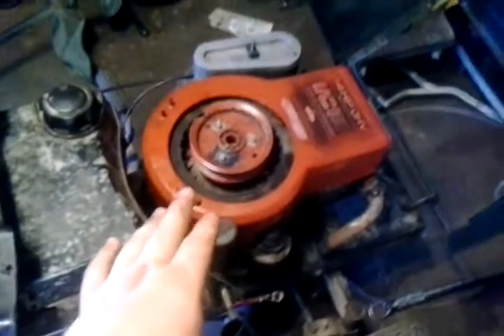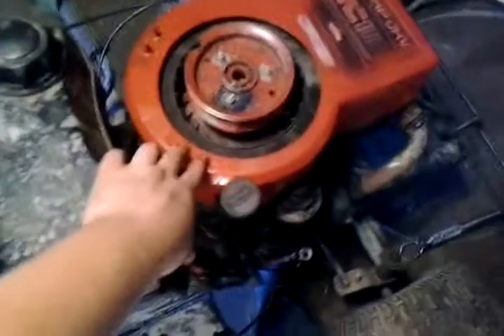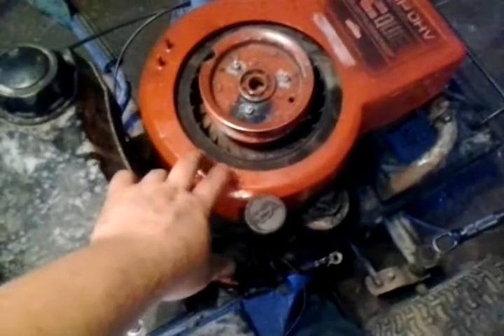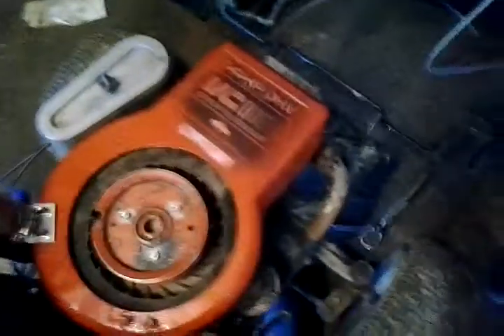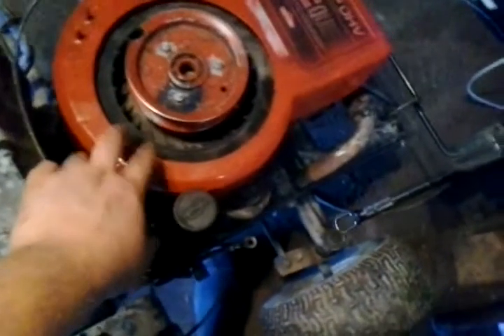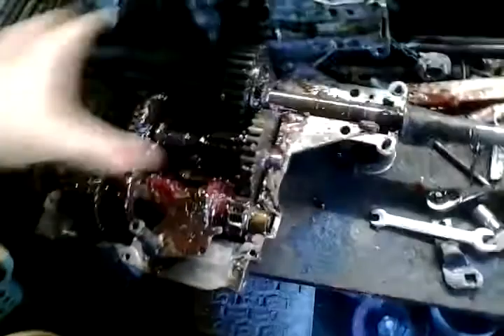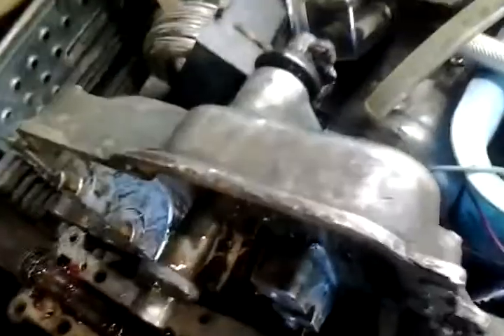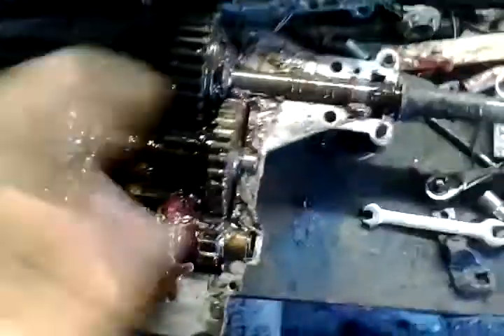Craftsman mudding mower update#4:(Motor swap pt.1)edit